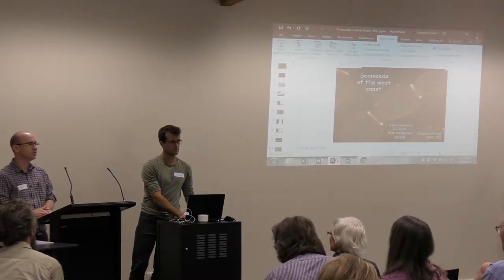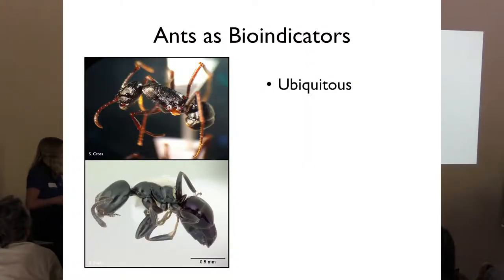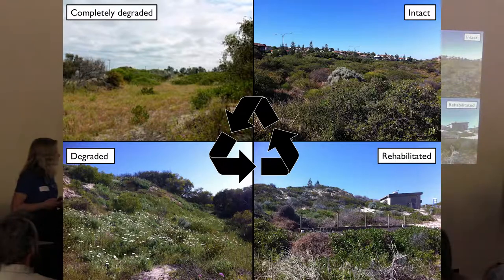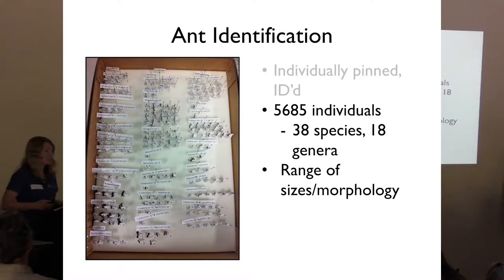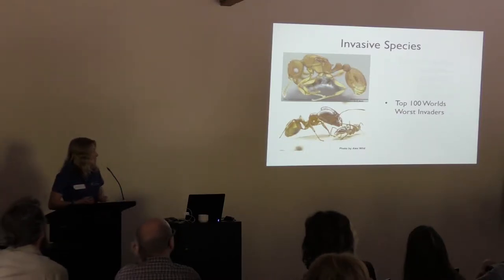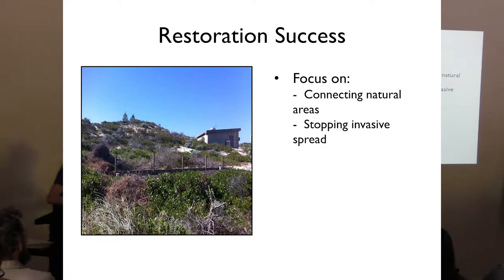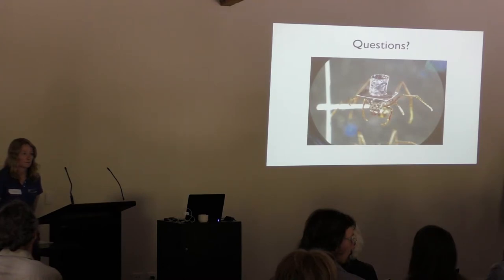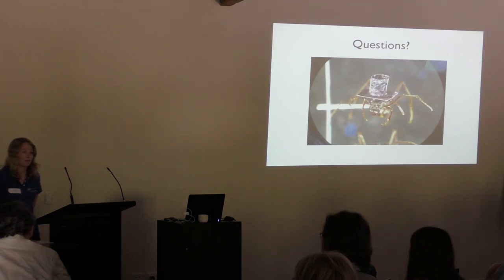Sophie Cross: Ants in the coastal system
Coastal Forum: Friday 7 April 2017